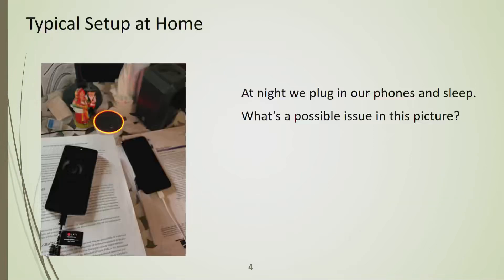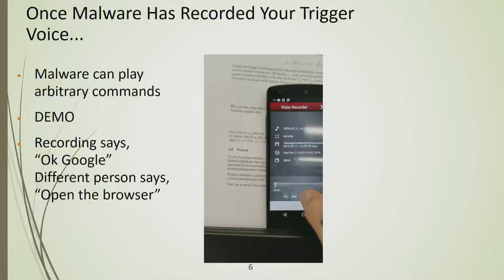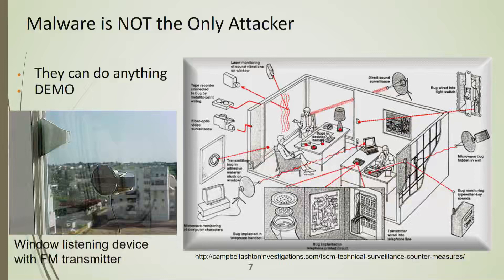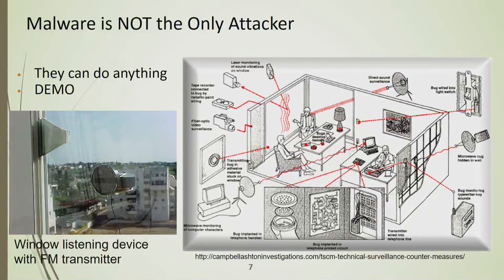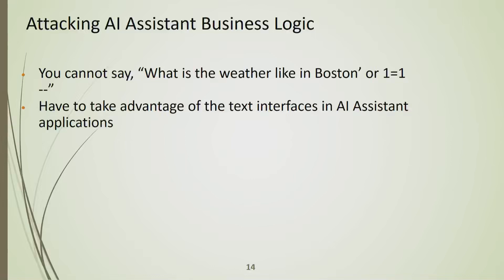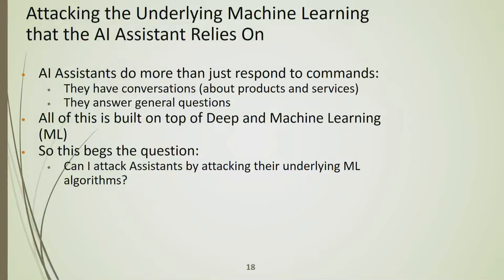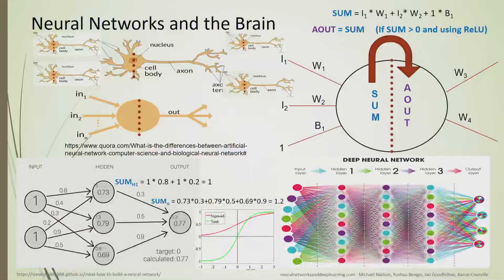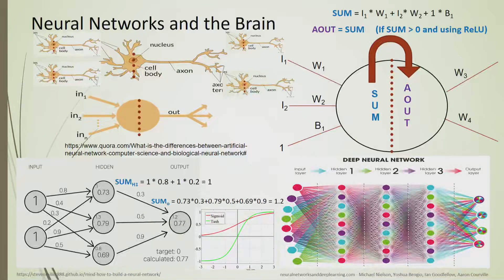Security Vulnerabilities in AI Assistant Based Applications Abraham Kang